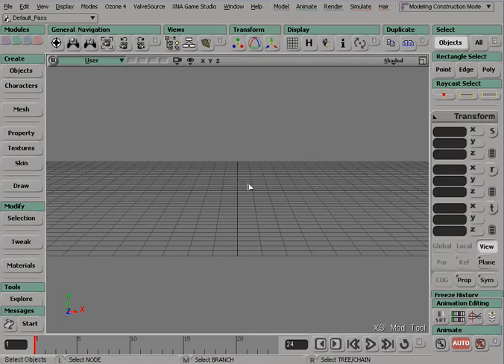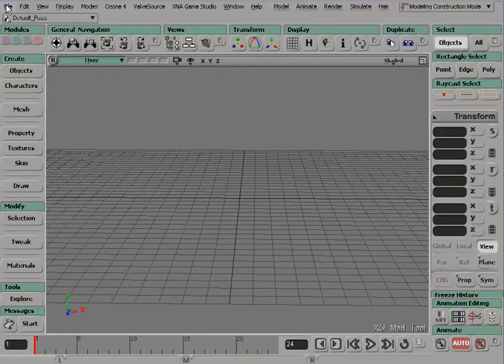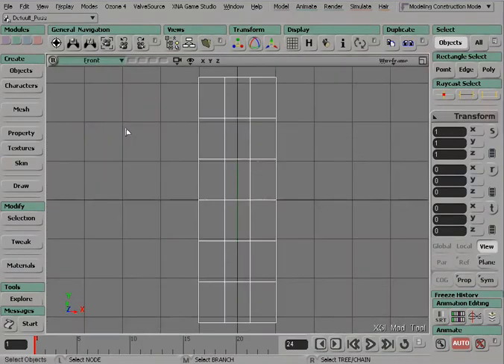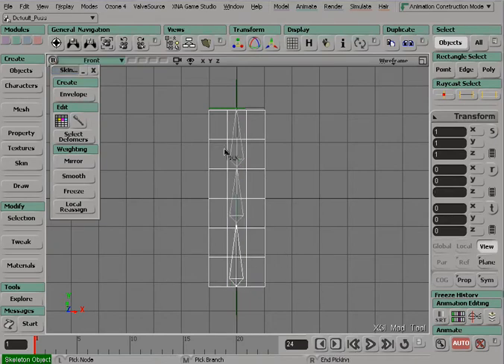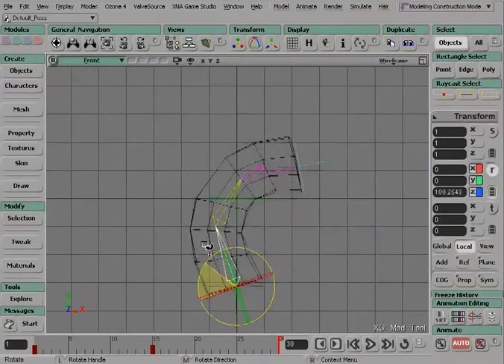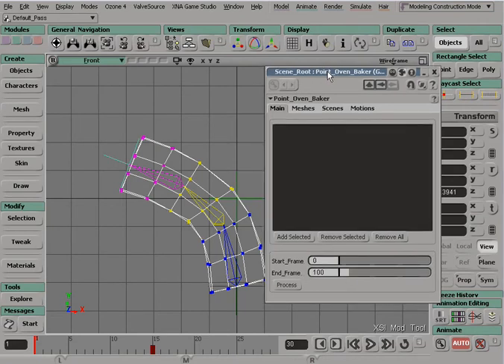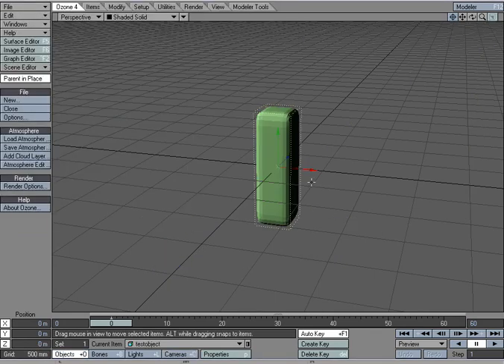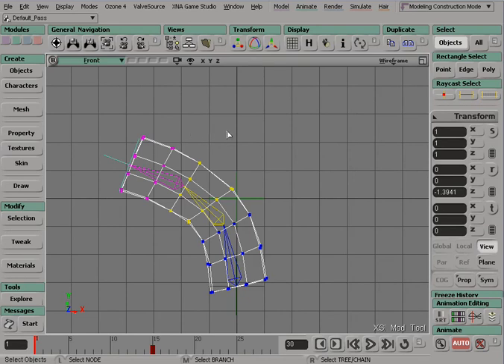XSI Mod Tool into Lightwave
How to export animation from the XSI Mod Tool into Lightwave. This is a great way to use a fantastic character animation tool with Lightwave as well as give you an entry to learning XSI.